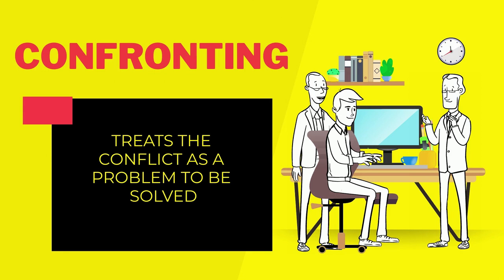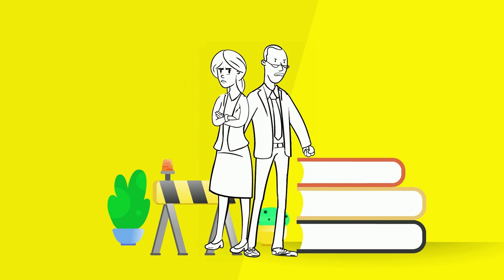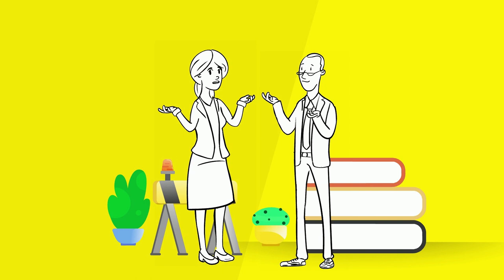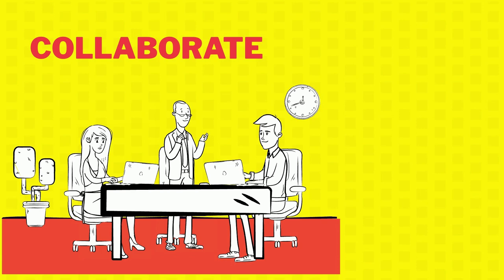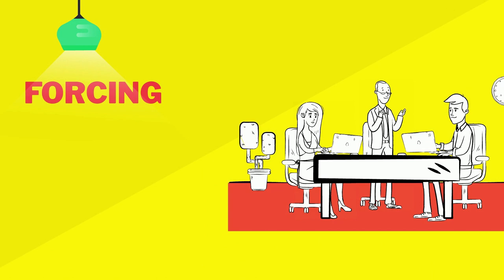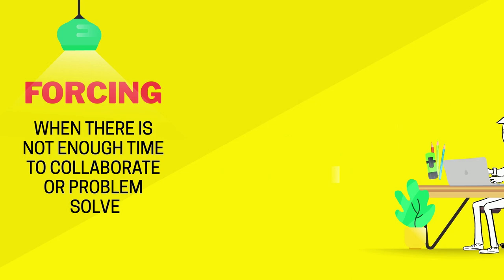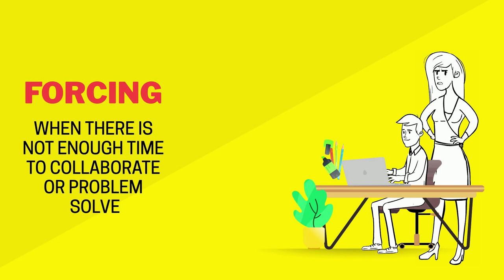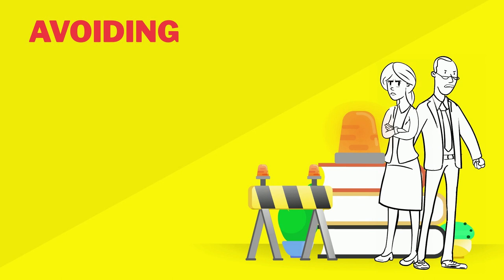Thomas Kilmann Conflict Model | Project Management Professional | PMP | CT Academy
This video describes Conflict Management Model by Thomas Kilmann.  There are five main approaches, and a few general rules for better conflict management:
1. Withdraw/avoid
2. Smooth/accommodate
3. Compromise/reconcile
4. Force/direct
5. Collaborate/problem solve